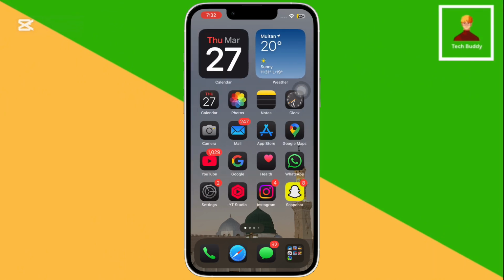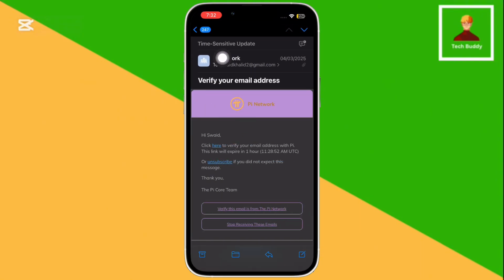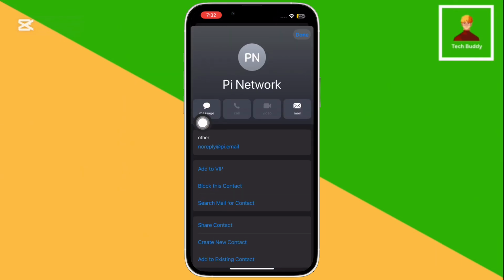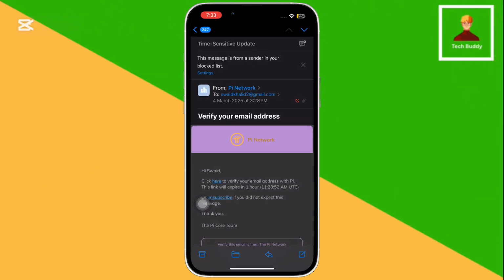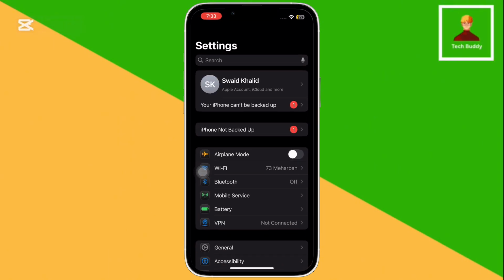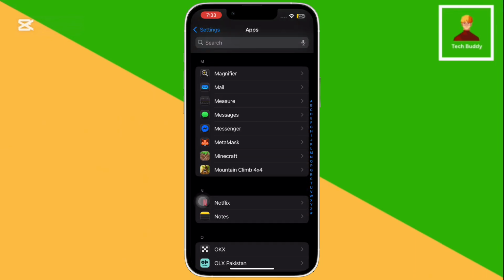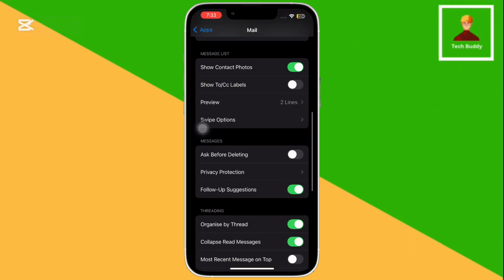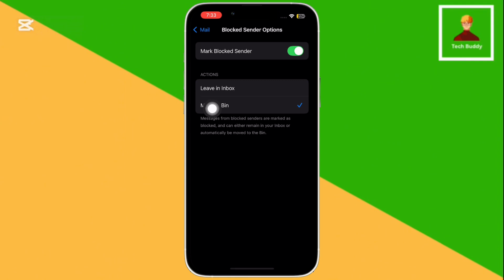How To Stop Spam Emails On iPhone (Best Settings To Block Spam)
Learn how to stop spam emails on iphone easily using built-in settings and filters. Learn the Best Settings To Block Spam emails on your iPhone and keep your inbox clean and safe. I will also guide you on how to block unwanted emails on Gmail in iPhone so that you can avoid marketing emails, phishing attempts, and junk messages.Watch till the end to protect your privacy and improve your email experience!